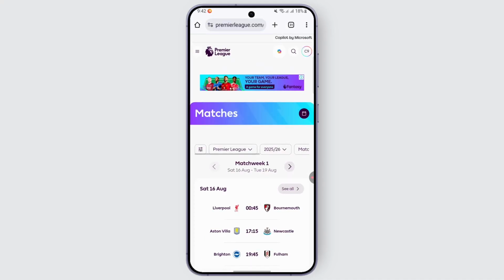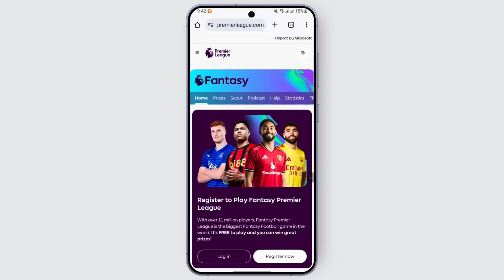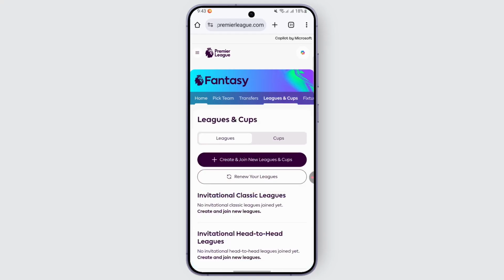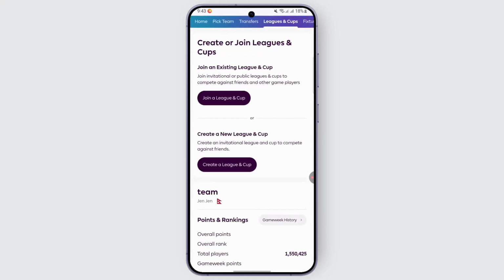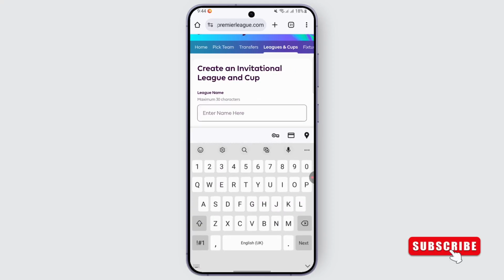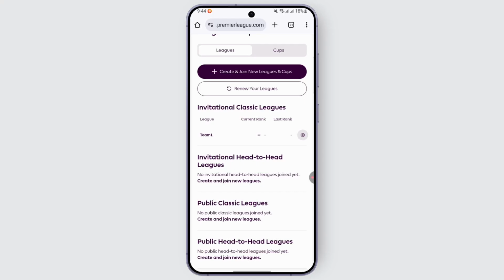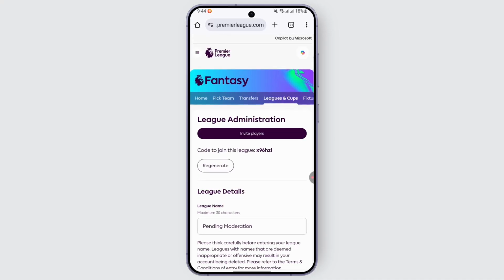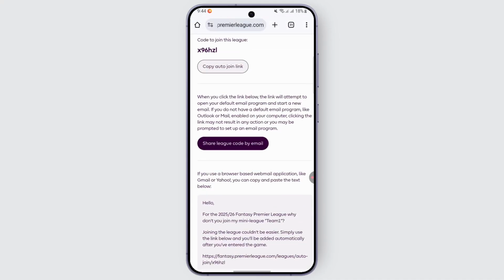How to Create Own League in FPL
How to Create Own League in FPL (2025)! Want to create your own league in Fantasy Premier League and compete with friends or colleagues? This video will guide you through the steps on how to create your own league in FPL quickly and easily. Whether you're asking, "How do I make a private league in FPL?" or need help with league setup, this tutorial has you covered. Learn the steps to set up a classic or head-to-head league and invite others to join. Watch now to see how you can create your own league in FPL today!

Timestamps:

00:00 How to Create Own League in FPL
00:10 How Do I Make a Private League in FPL?